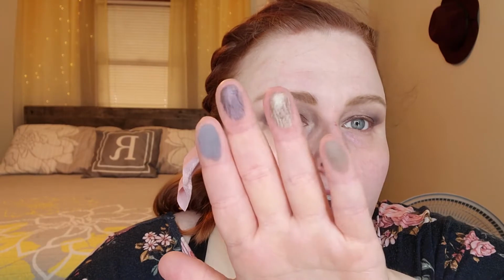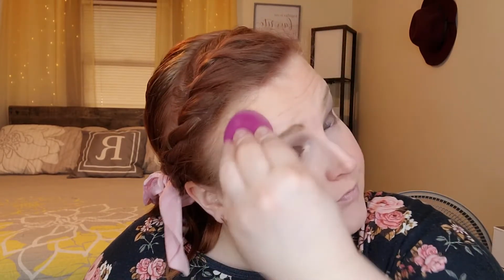Chit Chat-Get Ready With Me// Second Impression WetnWild Tinted Hydrator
Products Used:
canmake mermaid gel sunscreen
fourth ray beauty mellow milk mist
wet n wild tinted hydrator (porcelain)
flower beauty petal play shadow quad (black iris)
nars radiant creamy concealer (light 1)
fenty beauty pro filtr powder (lavender)
maybelline master contour v shape duo stick
maybelline clean fresh pressed powder (translucent)
covergirl trublend serving sculpt palette (bloom babe)
bite beauty lip (glacea)
milani amour shine liquid lip color (delight)